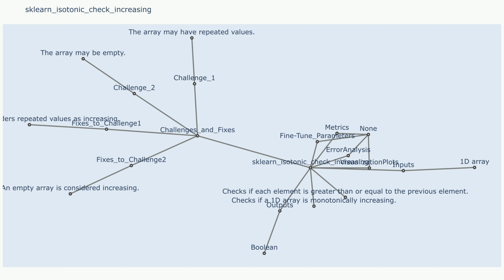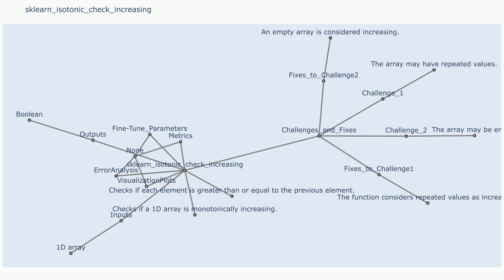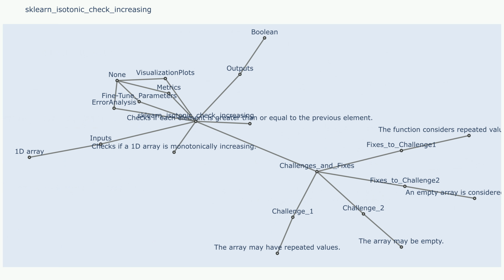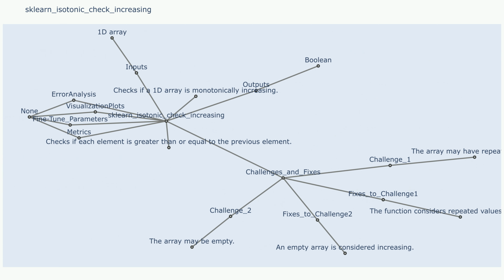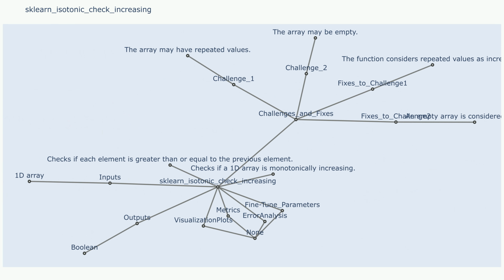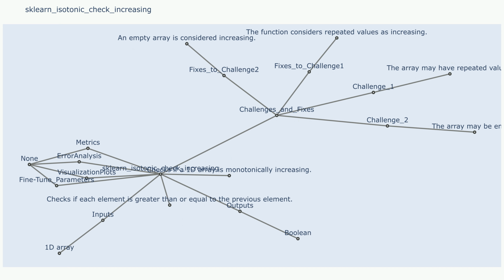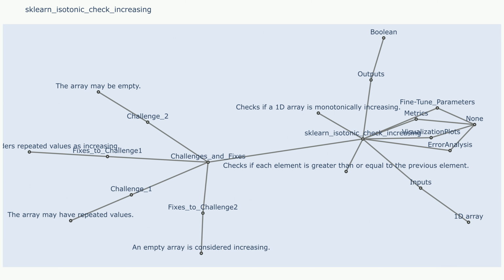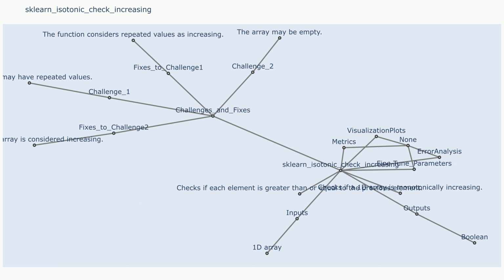9 11 sklearnisotoniccheckincreasing Description